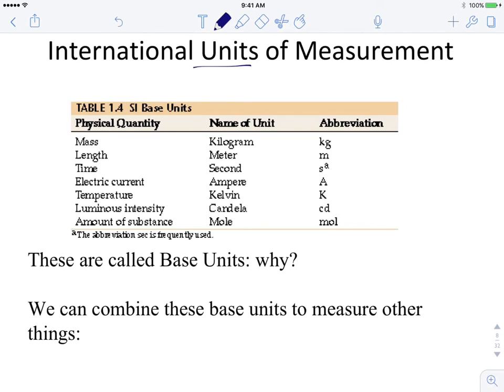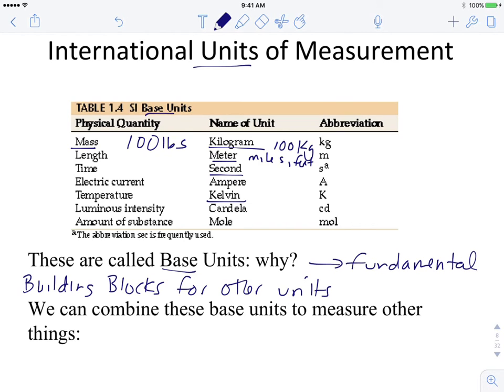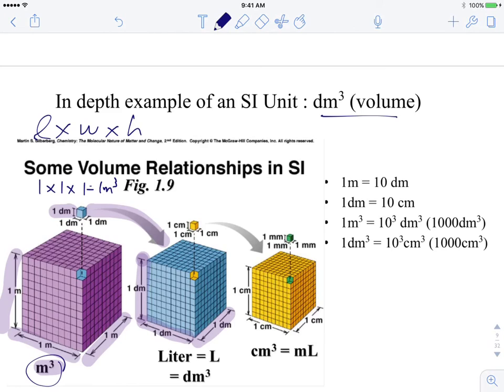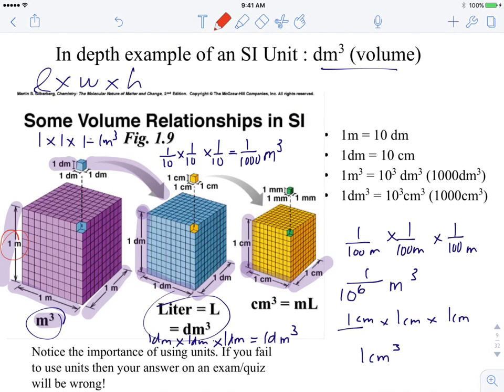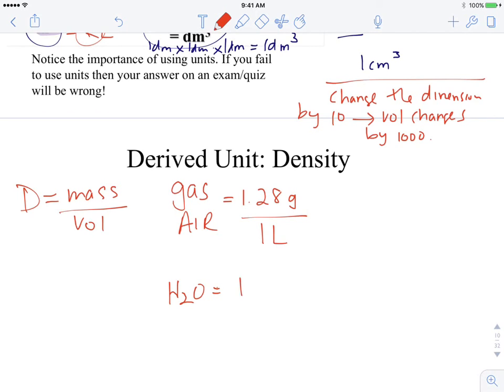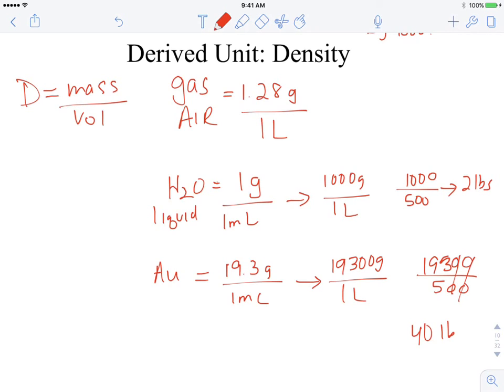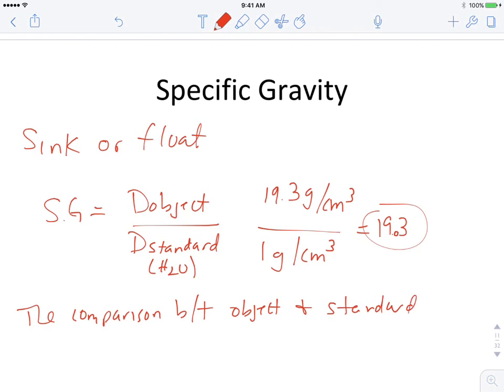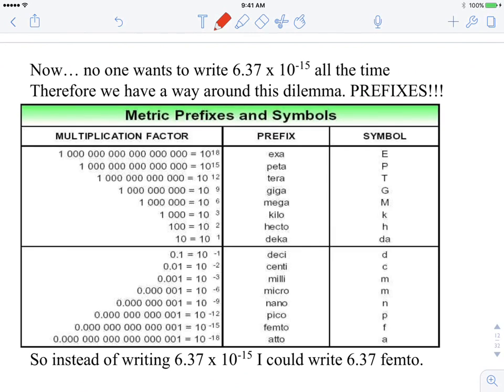NS-Honors Unit 01 Measurement Slides 08-12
This video discusses the International Units of Measurement. volume, density, and specific gravity,